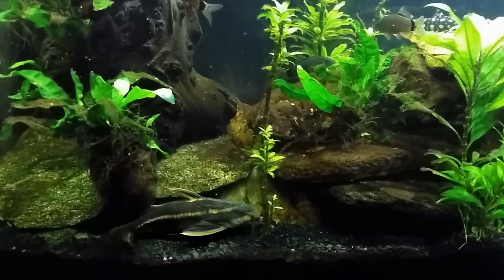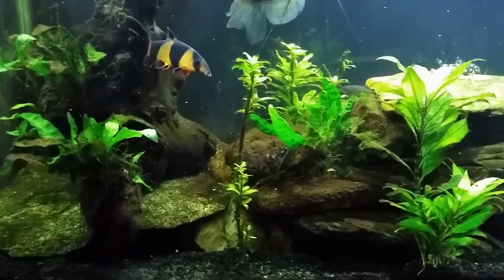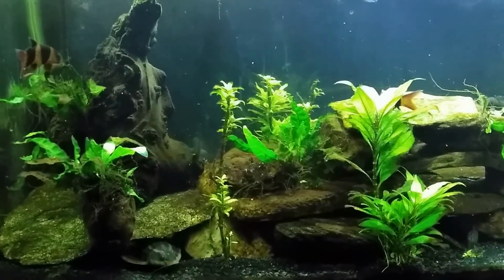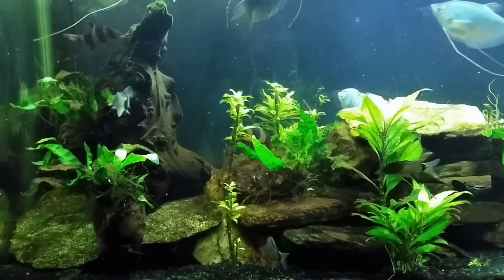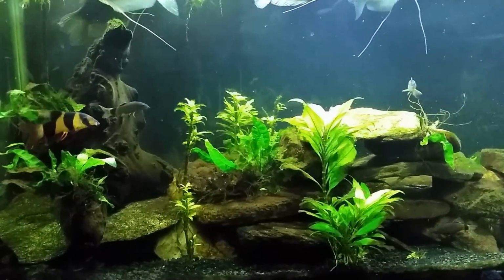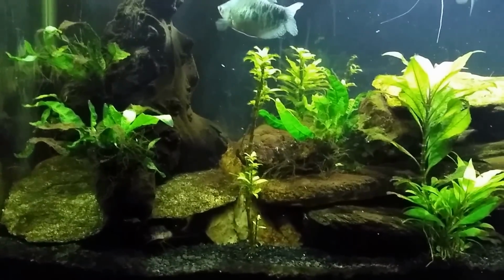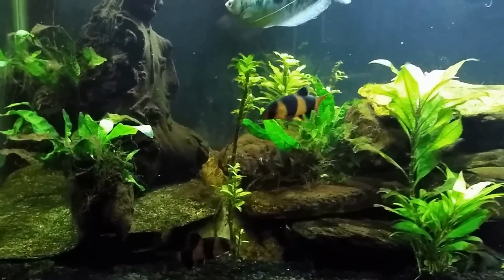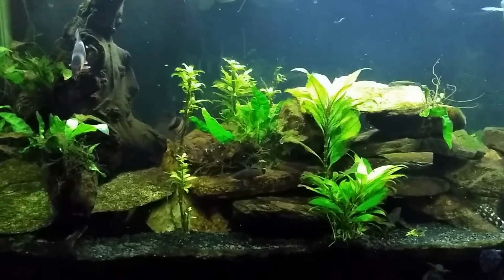Striped Raphael Catfish, Gouramis, Loaches, and more.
This started as a look at my Stripoed Raphael Catfish, but as usual, I got distracted by other fish in the tank. We'll have an impromptu look at some of my many Gouramis, Loaches, Catfish, and Plants.
This is my 55 gallon freshwater, Planted Tank (Fish Tank, Aquarium)